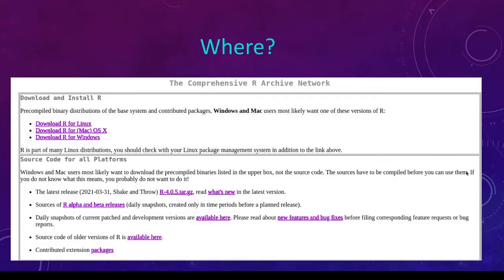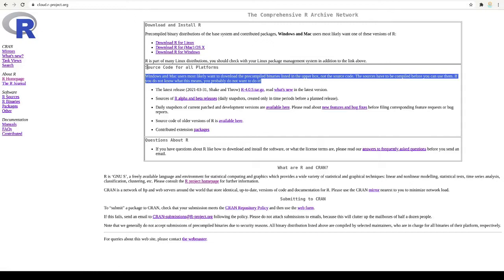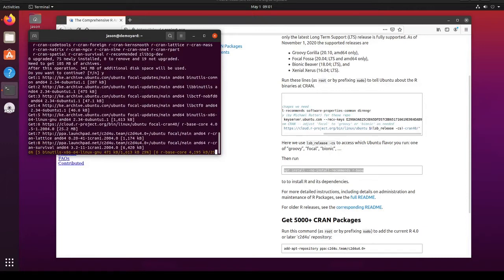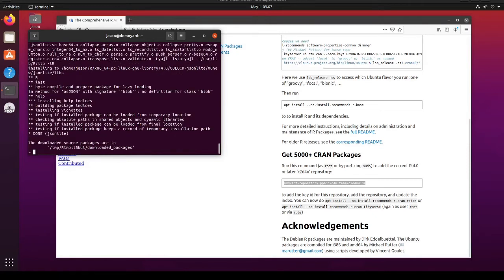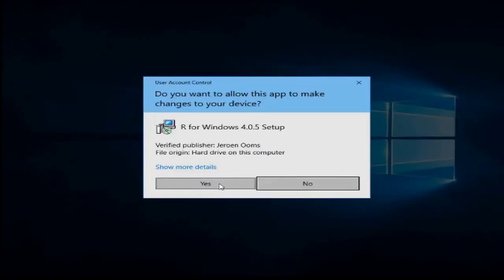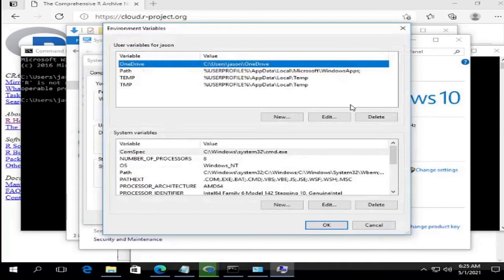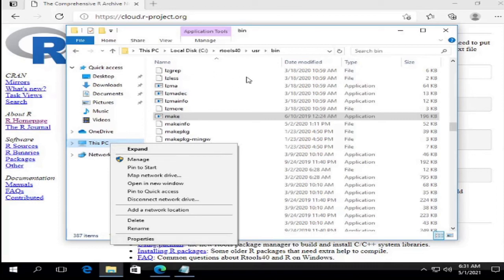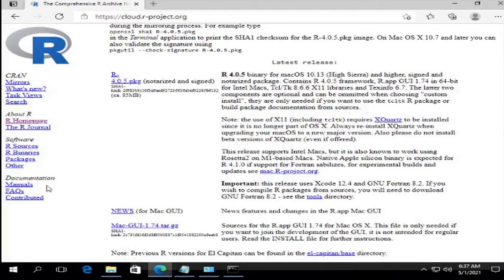install R on linux mac and windows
This video demonstrates how to install and configure R base and R build tools on Linux, Windows and MacOS. For MacOS, we have just described how the process would have been done. The practical bit is missing for unavoidable reasons - simulation machine is not fully configured.